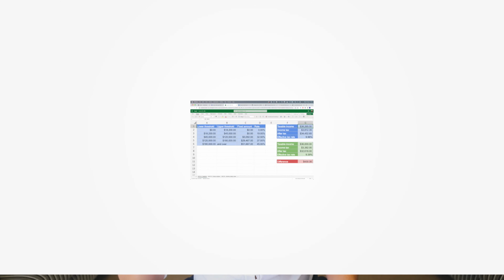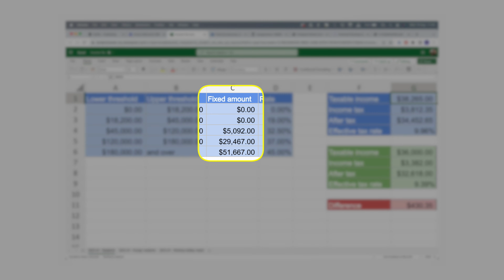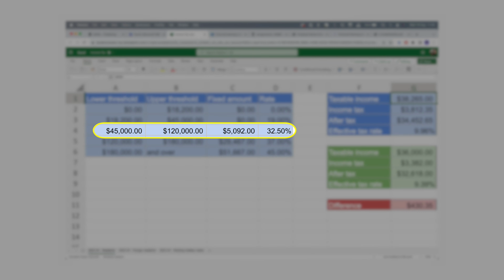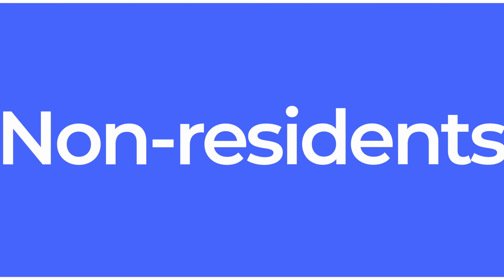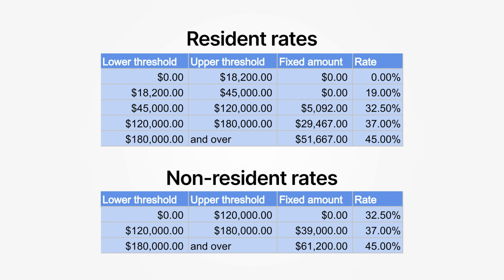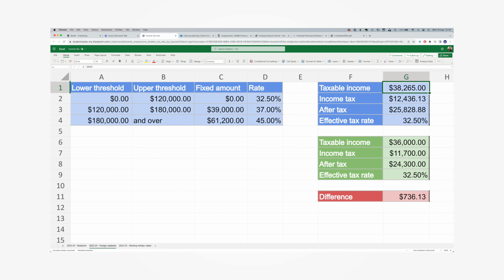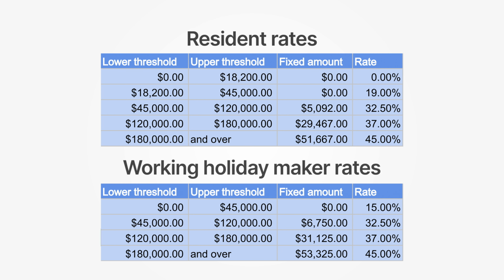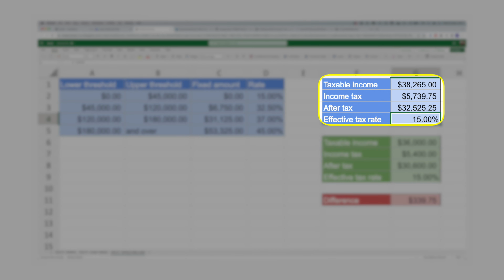How to calculate your income tax for 2022-23 (with spreadsheet)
There are three different tax rates applicable to taxable income in Australia. Here we cover them and I share an Excel file so you can calculate the amount of tax that you have to pay.